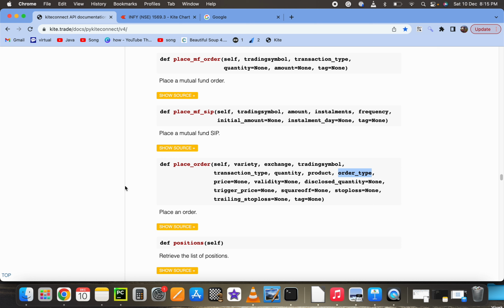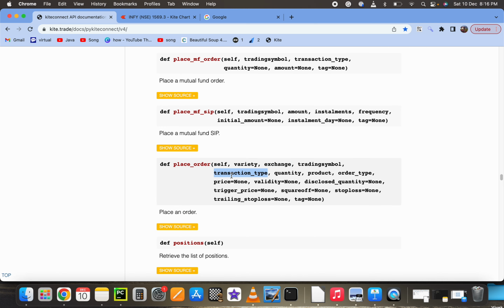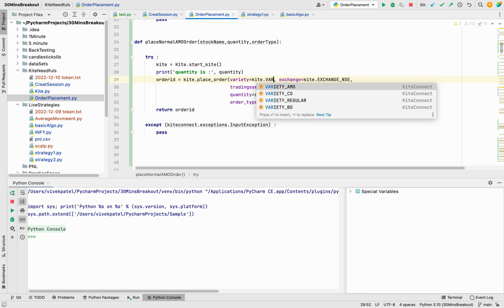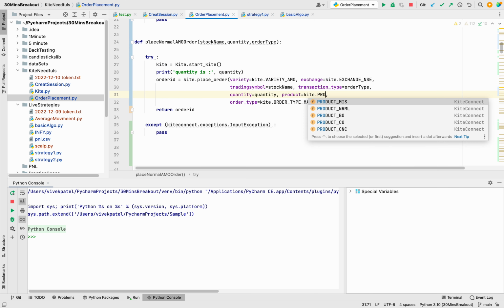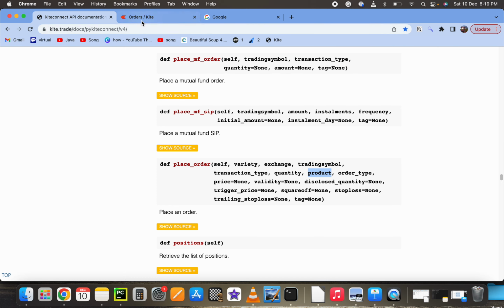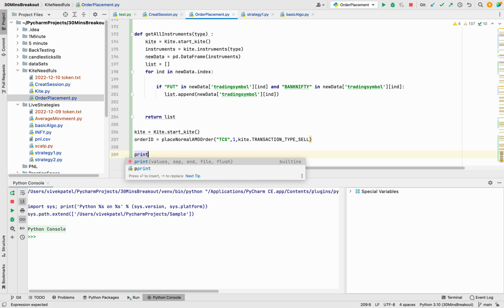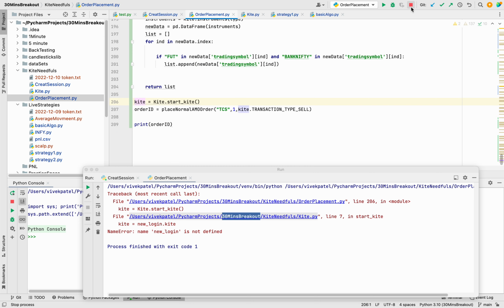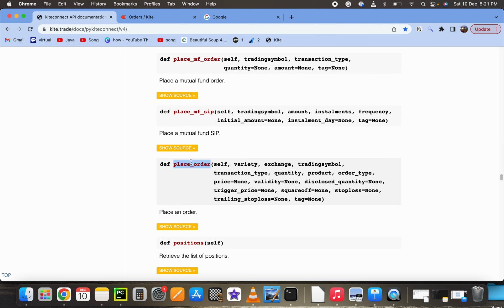PLACING ORDERS BY ZERODHA API | STEP-BY-STEP LEARN ZERODHA API PYTHON TO MAKE AUTOMATED SOFTWARE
0:00: Basic Overview of Place Order Api place_order
0:40: Explanation of Order Placement in Kite Zerodha
1:40 : Implementation of place_order API programmatically